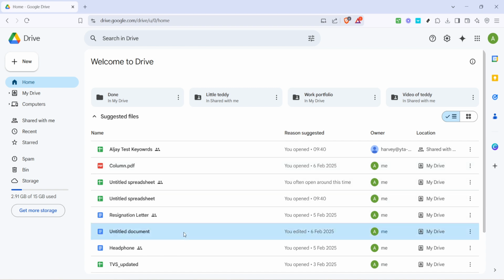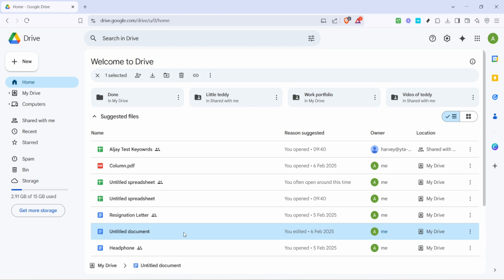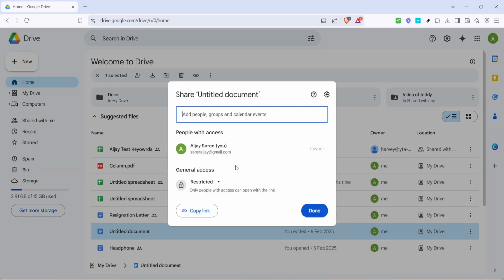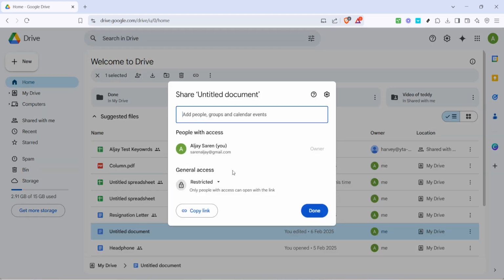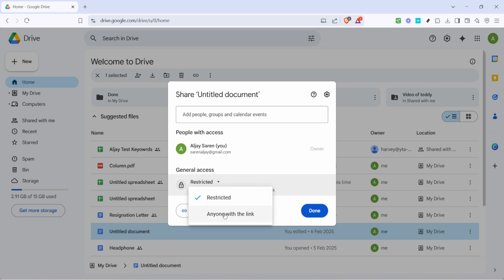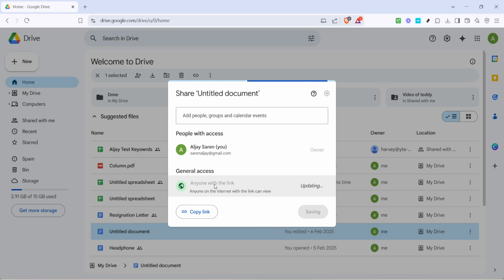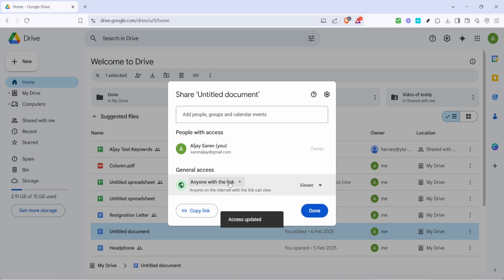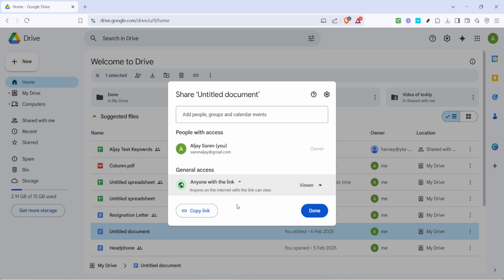How to Share Google Drive Link on Instagram (Full 2025 Guide)